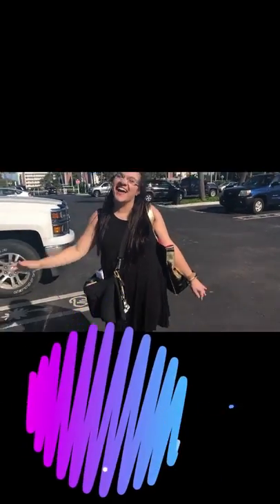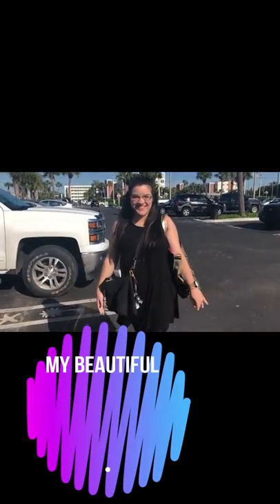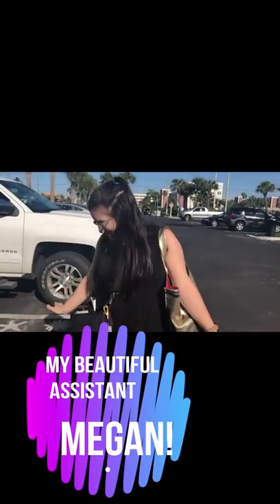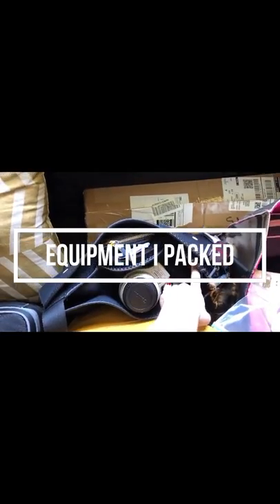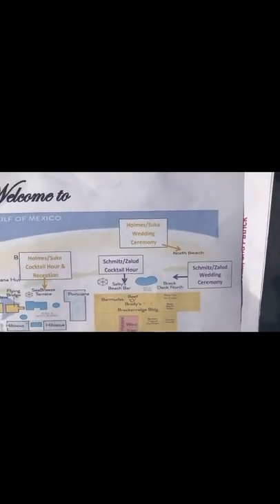Zalud Wedding- Behind the Scenes With Christine Wozz Photography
Come along the journey and see a little sneak peek into what it looks like when I document your love story!

Comments below are always welcomed!

If you are interested in booking a wedding with me fill out my contact form on my

Song: Petit Biscuit - Oceans

Location: Tradewinds Resort